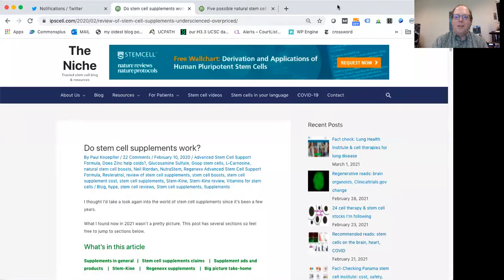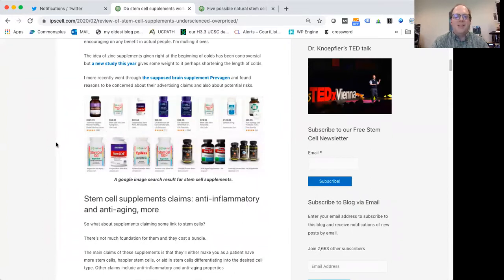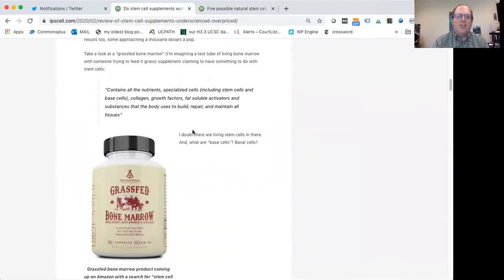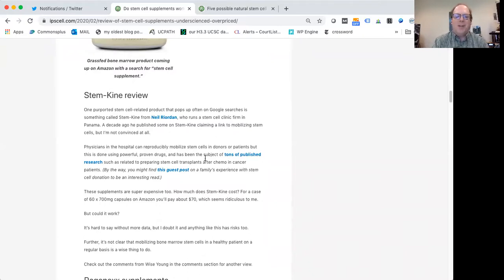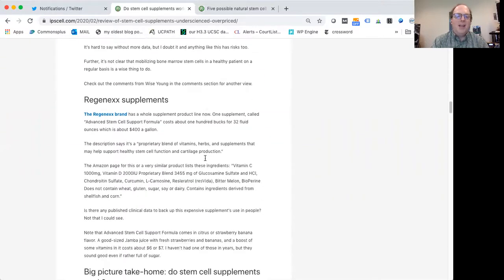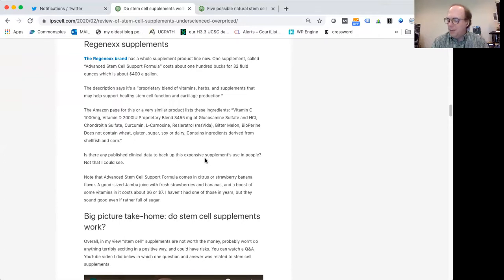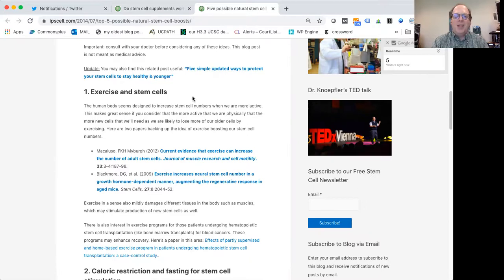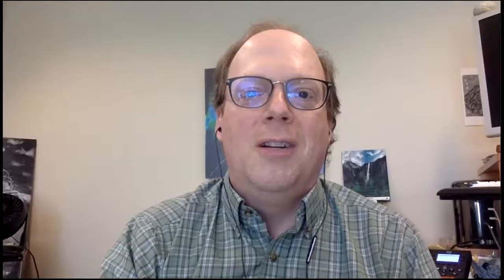Fact Check of Stem Cell Supplements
In this video Professor Paul Knoepfler of UC Davis School of Medicine discusses stem cell supplements. He fact checks these pricey supplements and discusses the main issues you should think about. For instance, do these supplements really impact stem cell numbers? For The Niche post on stem cell supplements navigate